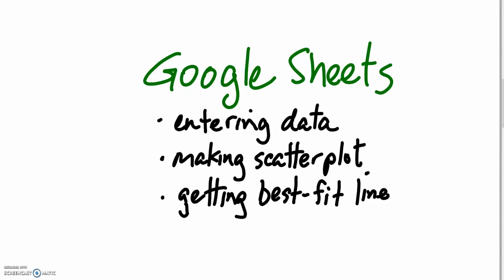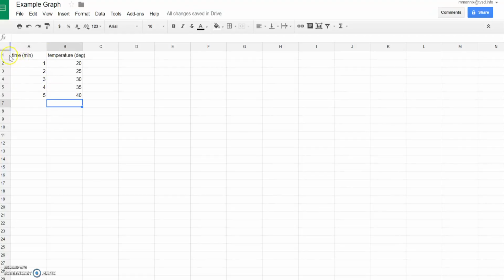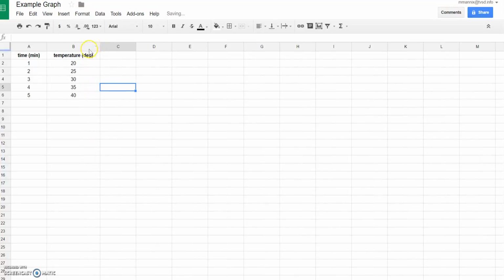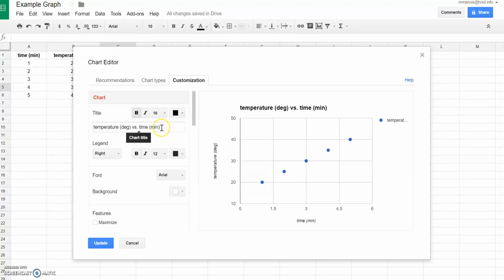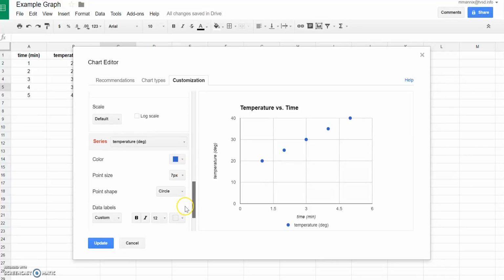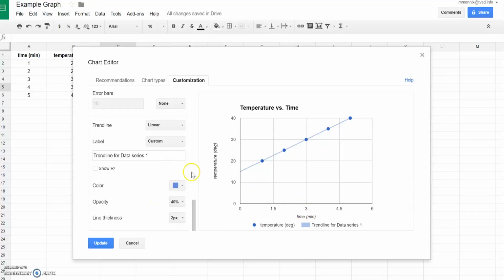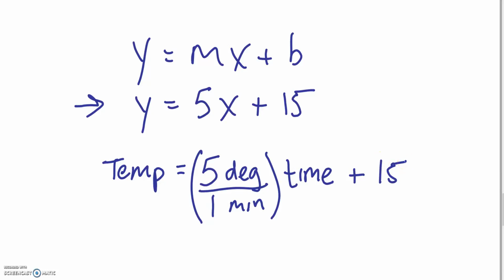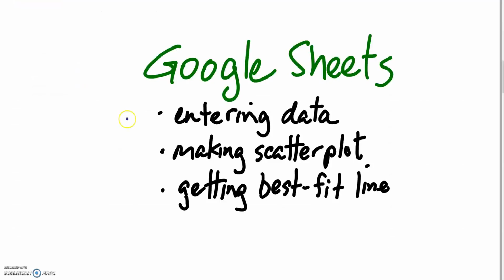Graphing on Google Sheet